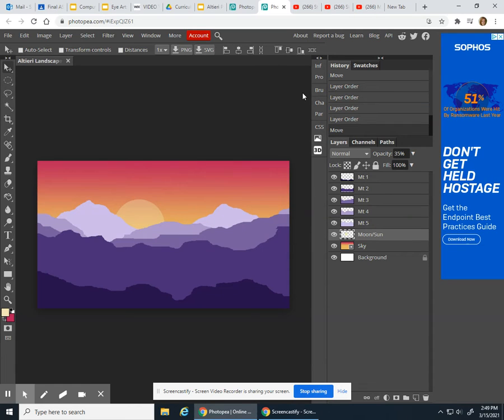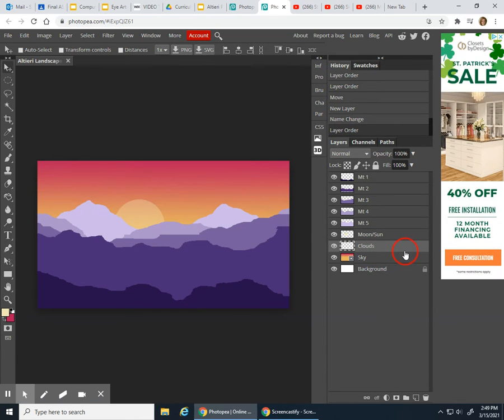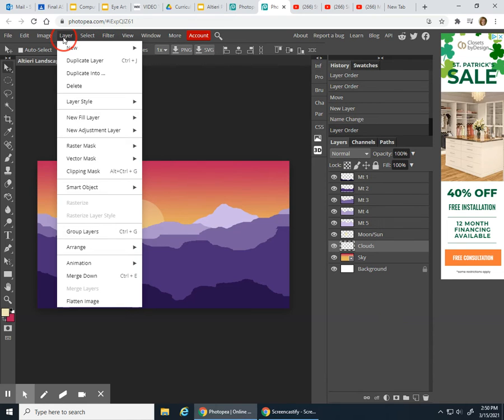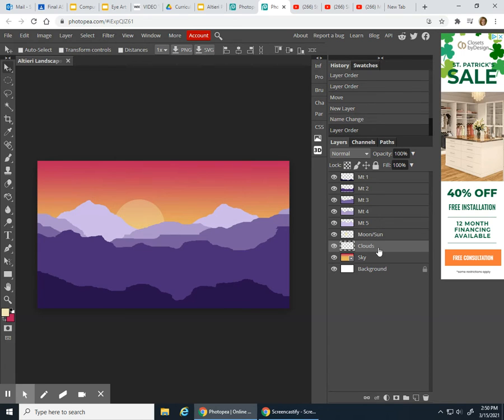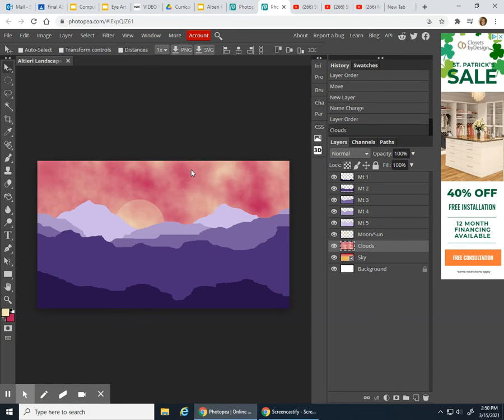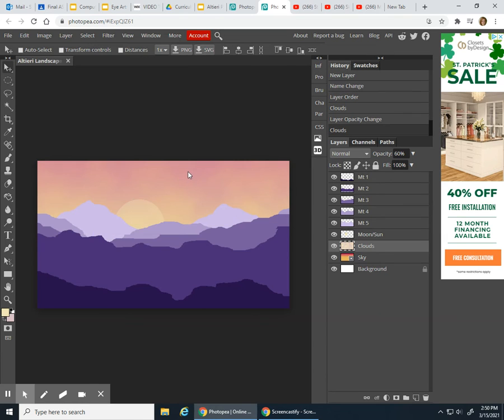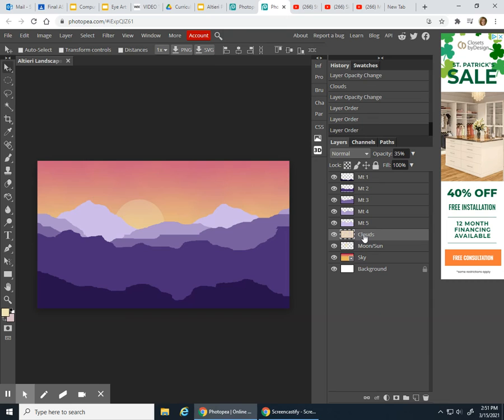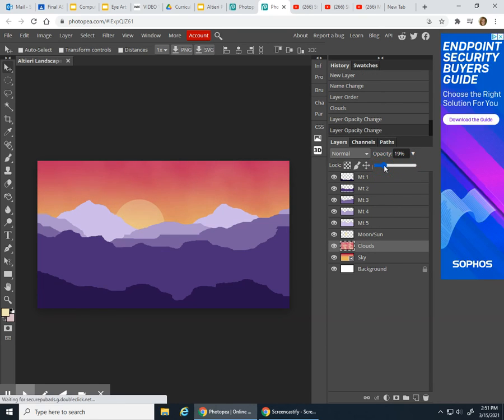Clouds and "Undo: EDIT: Step Backward"